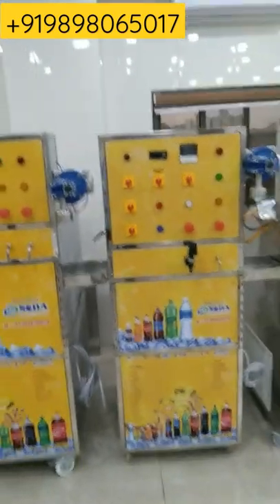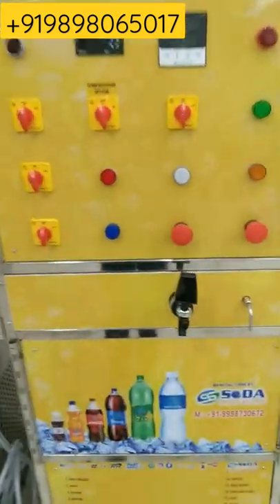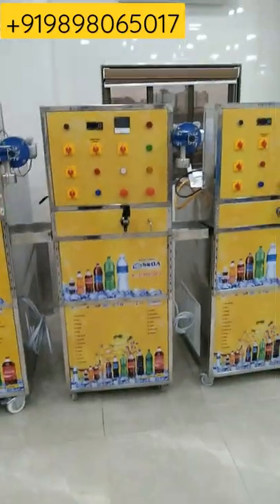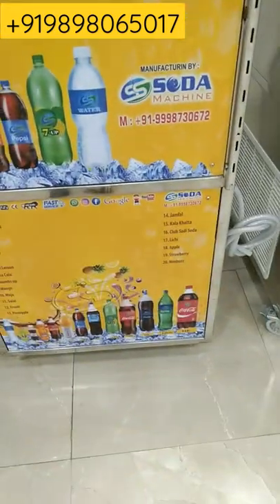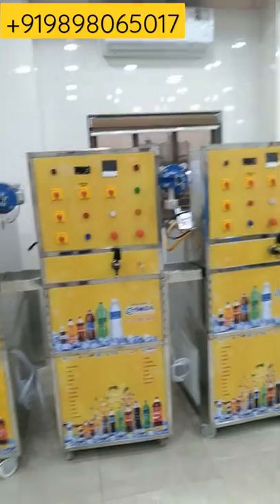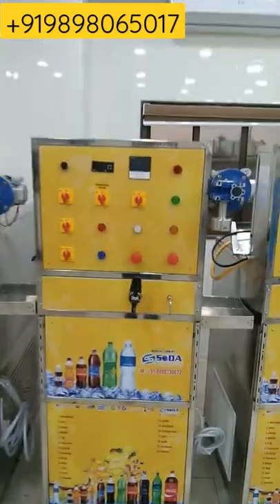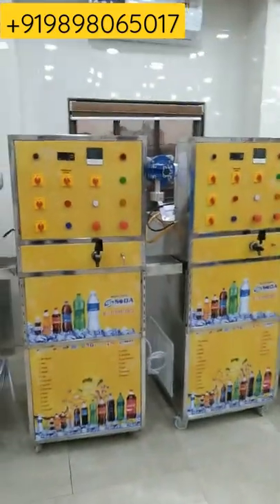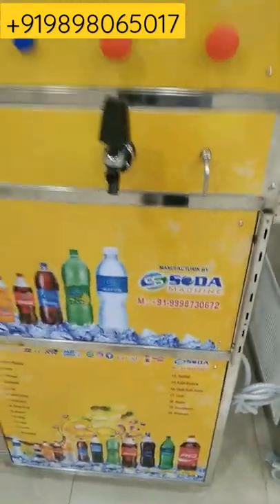1+1soda bottling plant | carbonated drink packing machine | s s soda machine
1+3 timer basesoda bottling plant                1+3 software base soda bottling plant
1+3 fully plc programming soda bottling plant     2+2+2 software base soda bottling plant
2+2+2 software base soda bottling plant          3+2+3 software base soda bottling
3+2+2 software base soda bottlijng plant         4+4 software base soda bottling plant

दोस्तों,मशीन खरीदने के लिए निचे दिए गए नंबर पर कॉल या वॉट्सएप्प पर मेसेज कीजिये
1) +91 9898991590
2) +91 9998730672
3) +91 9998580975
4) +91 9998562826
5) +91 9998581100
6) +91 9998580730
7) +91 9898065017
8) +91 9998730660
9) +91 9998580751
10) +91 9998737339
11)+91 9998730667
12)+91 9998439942